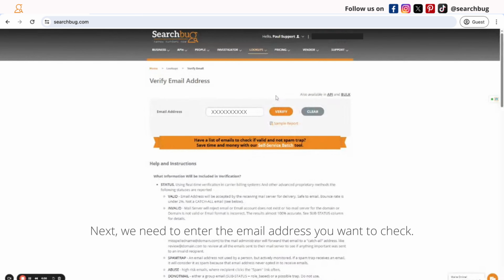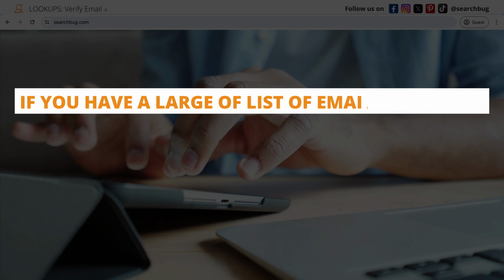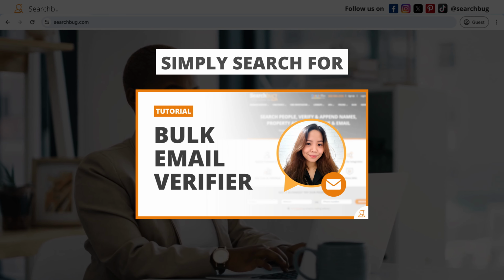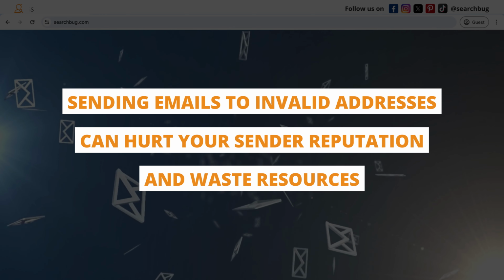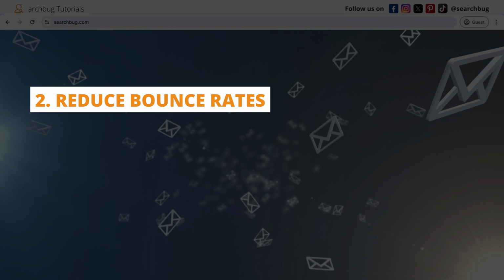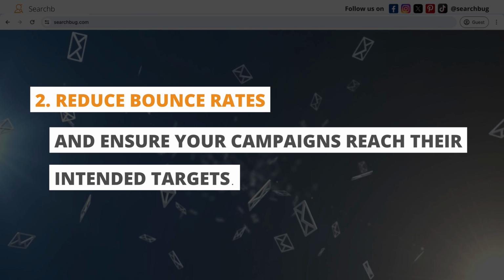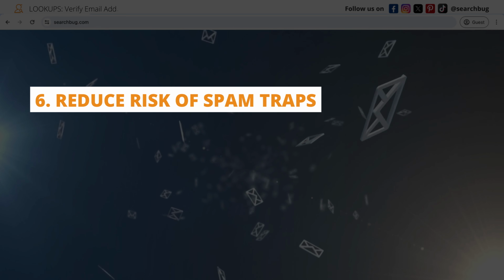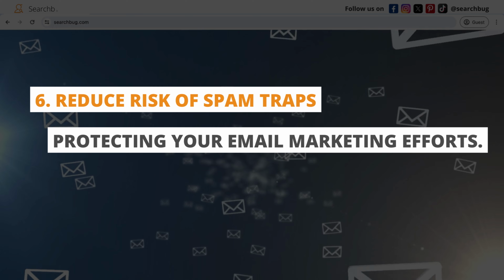How to Verify Email Address? | Searchbug Tutorials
Need to verify email addresses quickly and accurately? In this step-by-step video, Paul shows how to use the Searchbug Email Verification lookup tool to check if an email is valid, invalid, or a spam trap using a 27-point check.

What you'll see in this video:
•Where to find the Email Verification tool on the website
•How the results work and what they mean
•Options for verifying email addresses in bulk or through API
•Real reasons why email verification matters for anyone doing outreach or email marketing

Whether you're sending a few emails or managing a large list, verifying email addresses helps:
•Improve deliverability
•Reduce bounce rates
•Keep your sender reputation safe
•Avoid spam traps

Want to verify multiple emails? Visit searchbug.com to learn more about Bulk Email Verification and API integration options for faster, scalable email checks.

If you have API capabilities, you may register for a FREE API Test Account